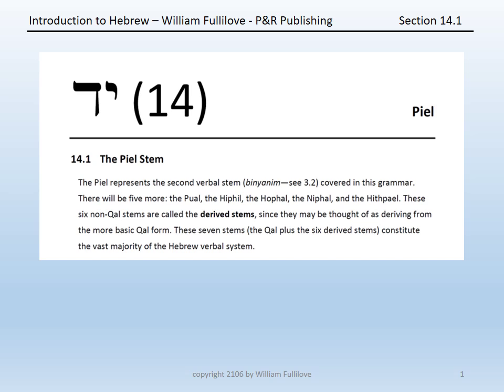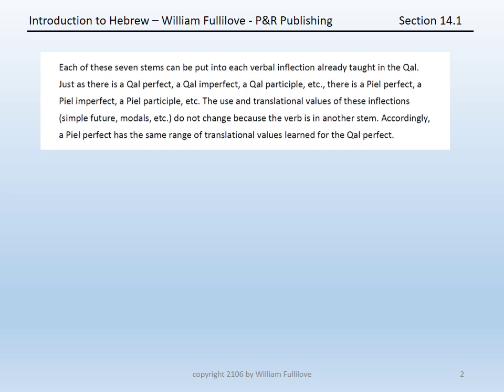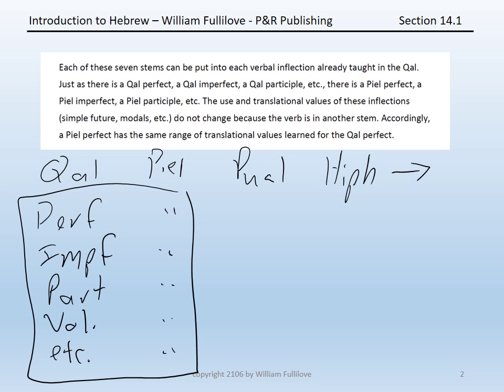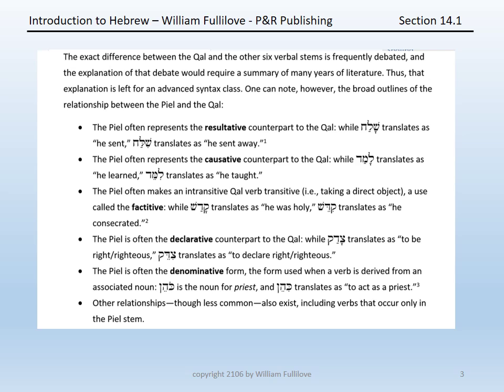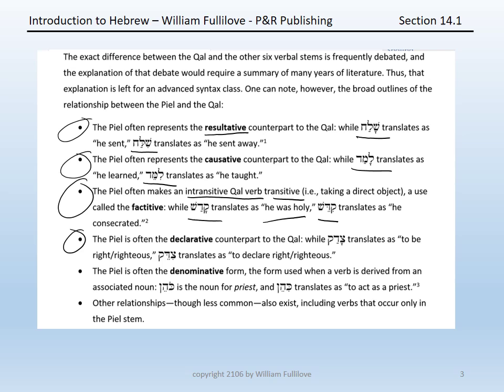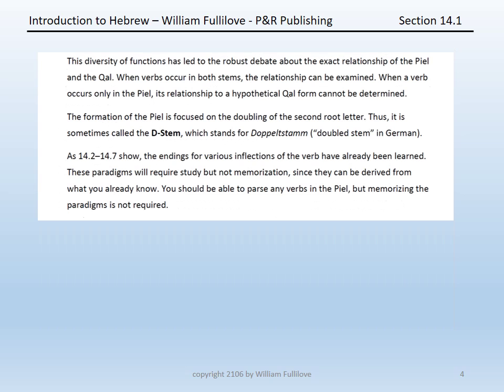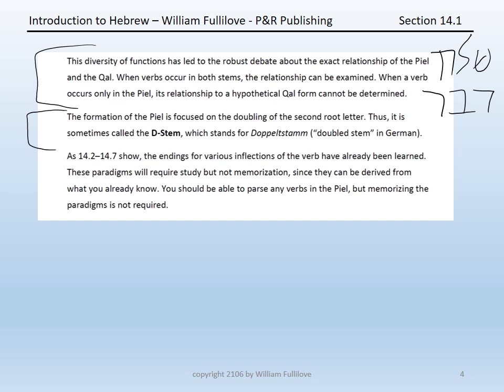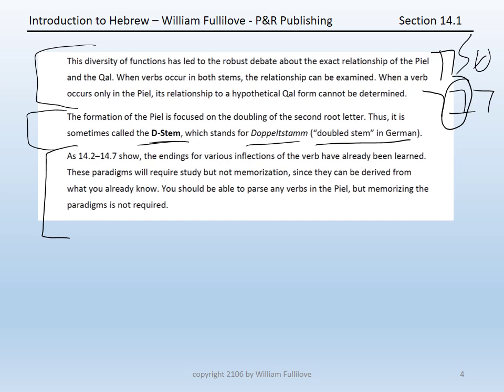Section 14 01